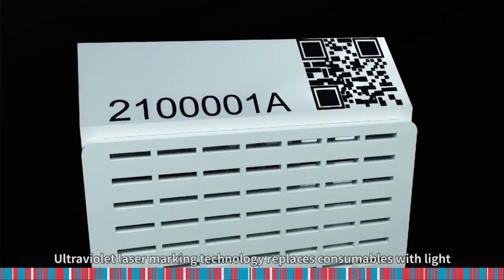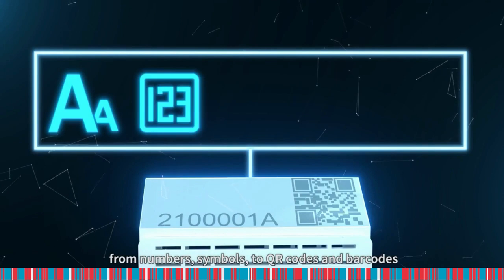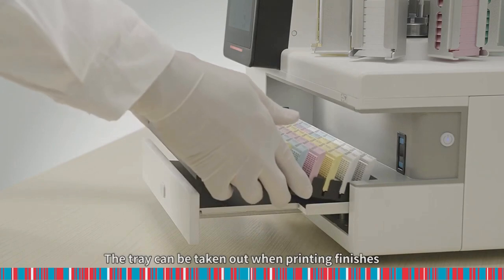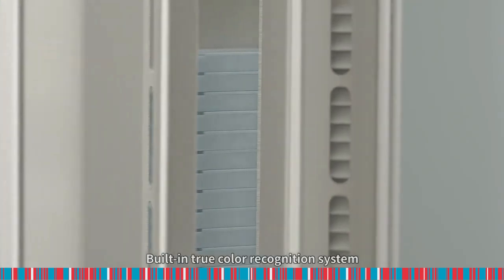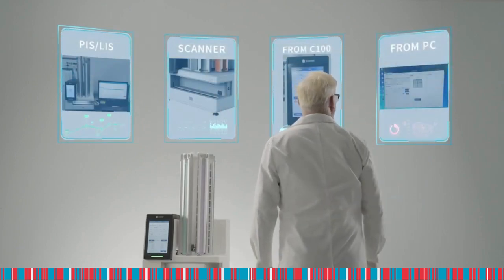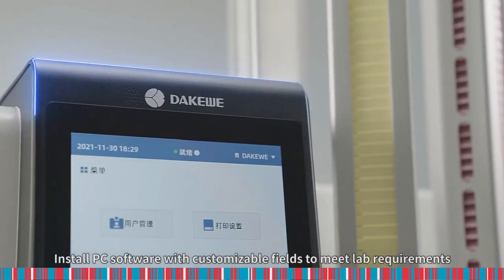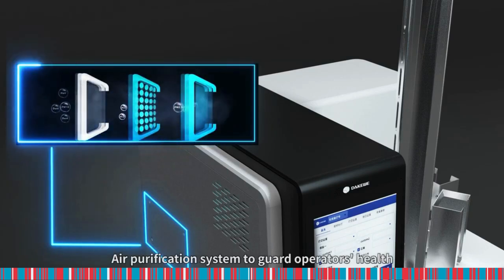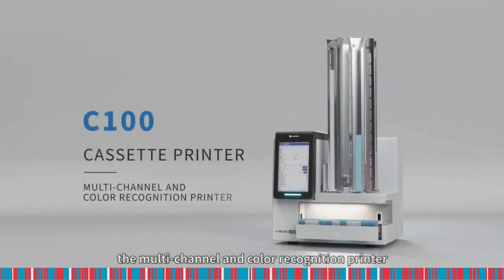C100 Cassette Printer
Using innovative non-contact laser marking technology, the SurePrint C100 has the characteristics of fast printing speed and cost-saving solution. The operation is simple and easy to use with high reliability and stability.